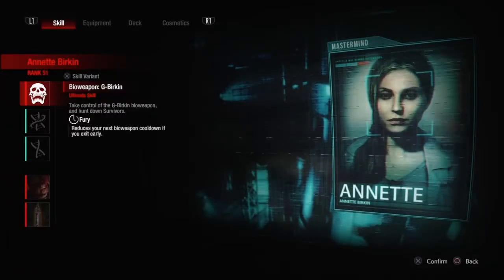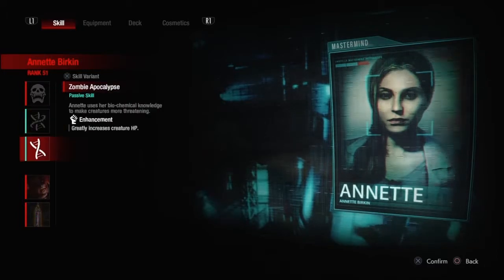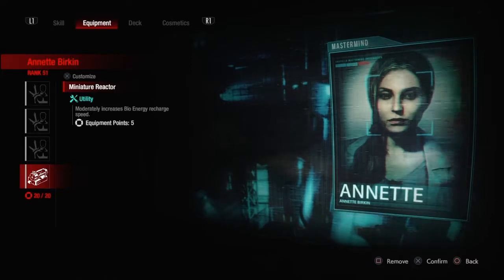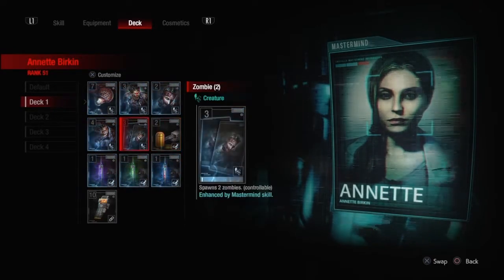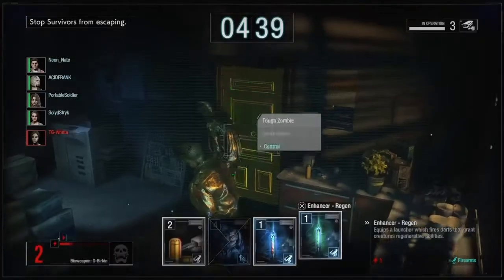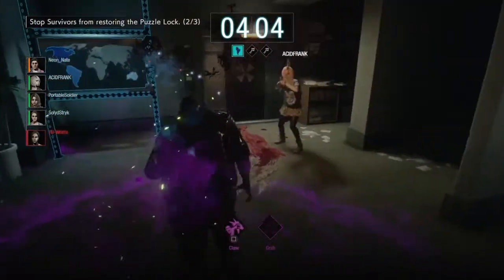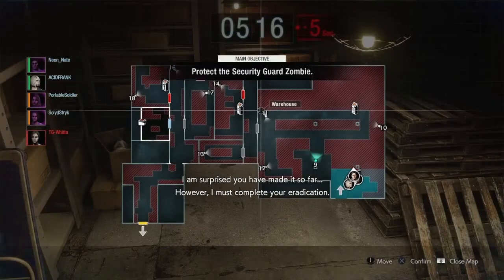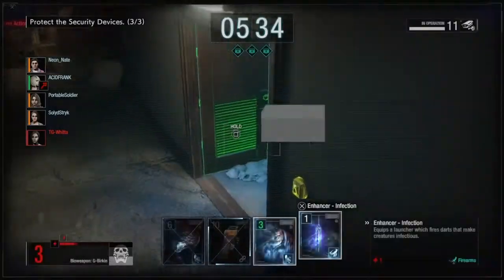Resident Evil Resistance - Thicc Annette Mastermind Build (July 10 Patch)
Resident Evil 3 multiplayer - Resident Evil Resistance build. Best Annette build. Resident Evil Resistance build guide. Resident Evil Resistance Annette Guide. Mastermind guide. How to win Resident Evil Resistance with Annette. How to play mastermind.